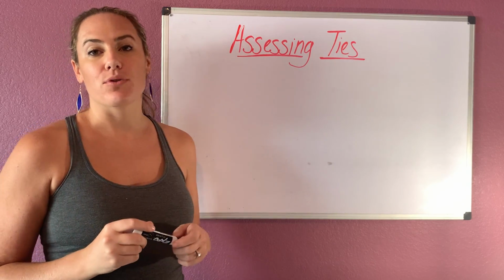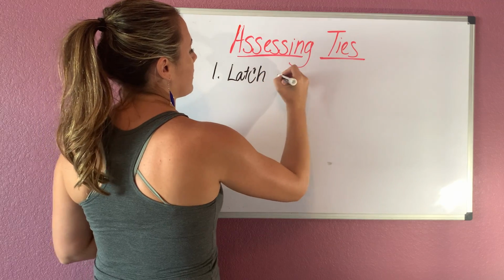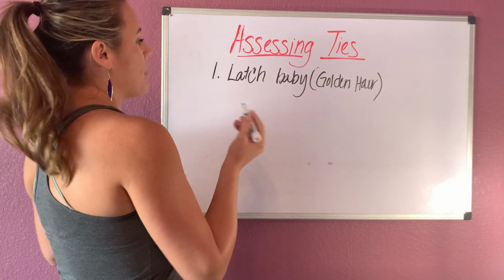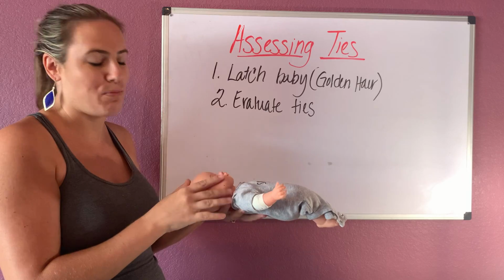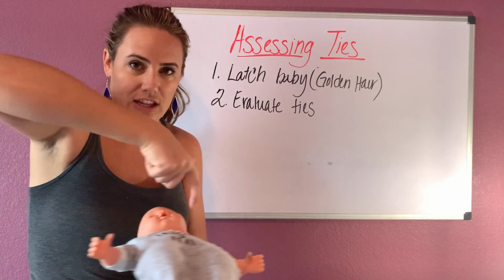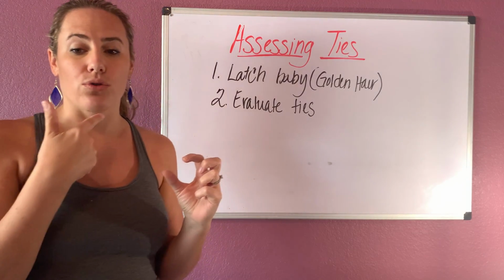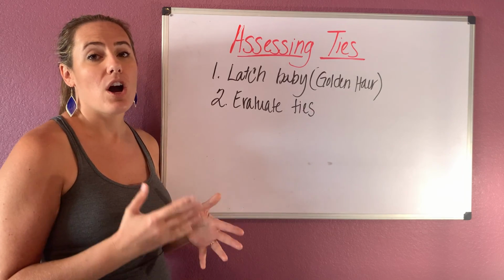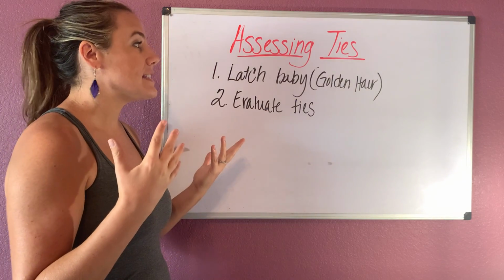Tiny Tongues: Navigating Newborn Tongue Ties: PART 2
HIGHLIGHTS OF THIS LESSON:
Learn How To Assess Your Baby For a Lip or Tongue Tie
- learn what the lip and tongue ties look like in a newborn (in the free resources)

🌟 Welcome to Your FREE Breastfeeding Course & Expert Guidance! 🤱📚

Hi, I'm Jenn! A certified maternal newborn nurse, sharing my journey of helping over 10,000 women after birth with breastfeeding PLUS I exclusively breastfeed all three children for over a year (while working FULL TIME) and nursed my daughter for 22 months!! 🌟

🤔 Got Questions? Leave a Comment - I Respond to All!

In my FREE COURSES, discover essential insights on HOW to PREPARE for a successful breastfeeding journey, starting with preparing for breastfeeding before birth. I'll guide you through topics like expressing colostrum at 36 weeks, addressing common breastfeeding challenges, expediting milk production within 3-5 days (whether after a vaginal or c-section delivery), navigating breastfeeding for NICU babies, and much more!

💜 Most importantly, I'll show you HOW TO ENJOY YOUR BREASTFEEDING JOURNEY!
My Breastfeeding Faves & Recommendations You’ll LOVE💜

• 1ml Feeding Syringes
• 3ml Feeding Syringes
• 5ml Feeding Syringes
• Cups for expressing into
• Gallon sized bags for storing

• Best Nipple Cream
• Best Milk Collectors
• Best Hydration Booster
• Best Engorgement Relief & Prevent Mastitis
• The ONLY Nipple Shield I Recommend
All my BREASTFEEDING Go-To's

🌟BEST BREASTFEEDING BOTTLES
• Lansinoh Breastfeeding Bottles(I used this one with all 3 kids)
• Evenflo Balance Plus

• Spectra S2
• Medela In-Style
• Lansinoh Smartpump 3.0
• Best Pumping Bra
• Best Soap for Washing Pump Parts
• Silicone Flange Inserts

Newborn tongue ties, Infant lip ties, Tongue tie symptoms, Breastfeeding challenges, Tongue tie release, Pediatric oral health, Infant feeding issues, Lactation support, Tongue tie revision, Baby oral development, Understanding and addressing newborn tongue ties, Signs and symptoms of infant lip ties and tongue ties, Overcoming breastfeeding challenges with tongue-tied newborns, Importance of pediatric oral health for infants with tongue ties, Exploring options for tongue tie release in newborns, Comprehensive guide to managing infant feeding issues, Lactation support strategies for babies with tongue ties, The role of tongue tie revision in improving infant oral function, Navigating the complexities of baby oral development and ties